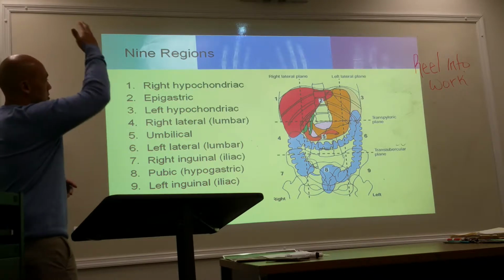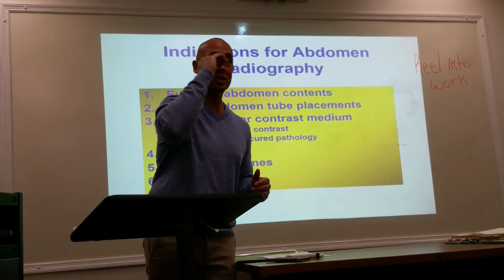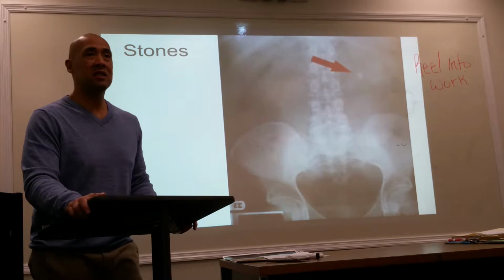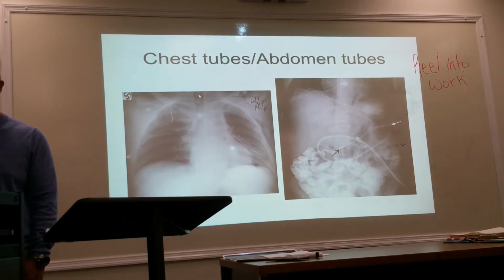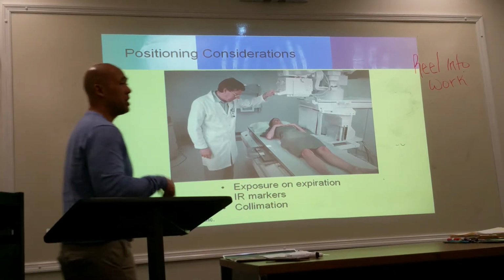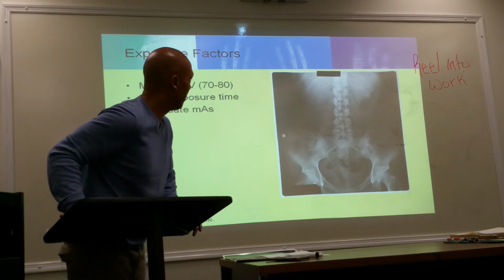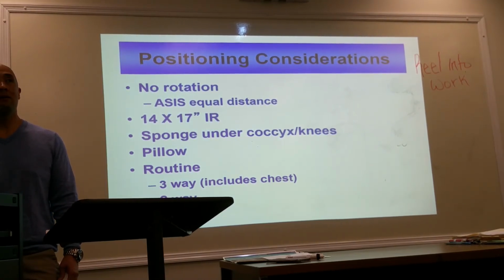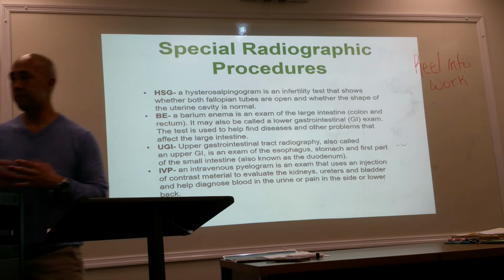Rad 150 Lecture 12 Video: 2 of 4